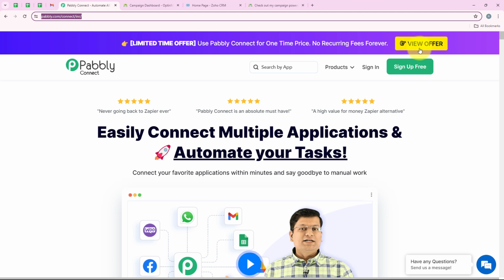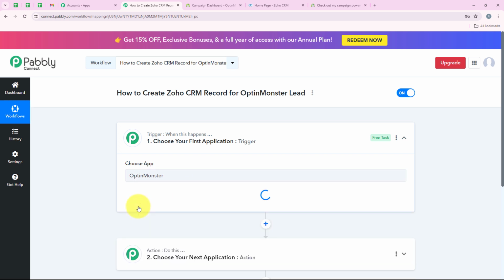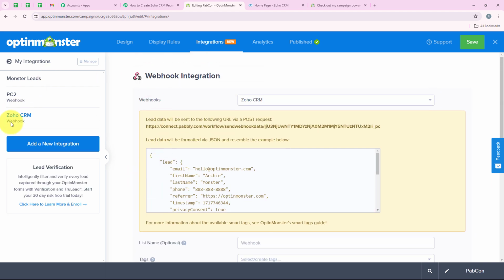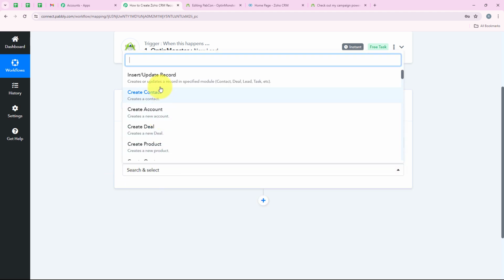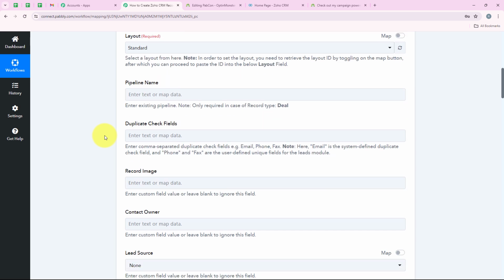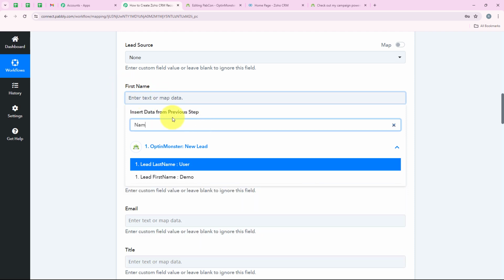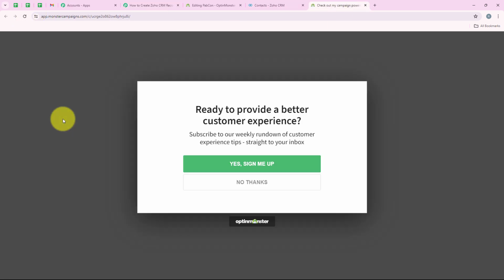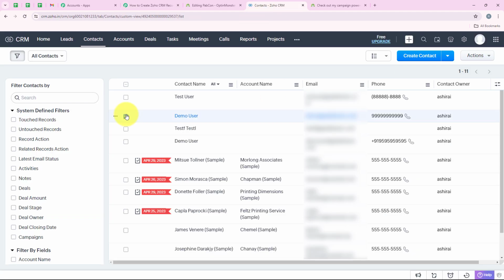How to Create Zoho CRM Record for OptinMonster Lead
In this tutorial, we'll guide you through the process of creating a Zoho CRM record for leads captured from OptinMonster using Pabbly Connect. By integrating OptinMonster with Zoho CRM through Pabbly Connect, you can automate the process of recording leads into your CRM, ensuring that all the captured information is systematically organized and managed within Zoho CRM. Follow our step-by-step instructions to set up this integration efficiently, enabling real-time lead management and data synchronization in Zoho CRM.

1. Automation: Pabbly Connect offers automation capabilities that can help you automate mundane and repetitive tasks. This allows you to save time, money and resources.

2. Integration: Pabbly Connect provides a wide range of integrations so that you can connect different web services with each other. This helps you to create smarter workflow processes and make your business more efficient.

3. Security: Pabbly Connect takes security seriously and provides an industry-standard security system to protect your data and applications.

4. Scalability: Pabbly Connect is highly scalable and allows you to easily add new applications and services to your workflow.

 5. Cost-effective: Pabbly Connect is cost-effective and provides plans for different business sizes.